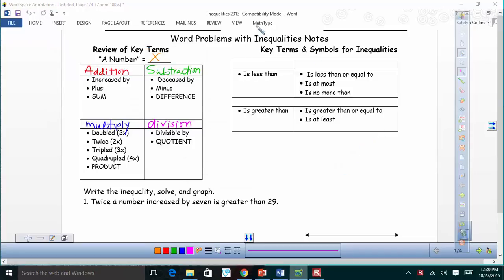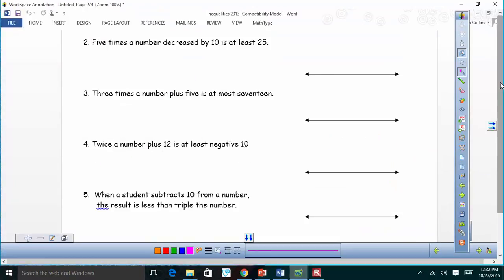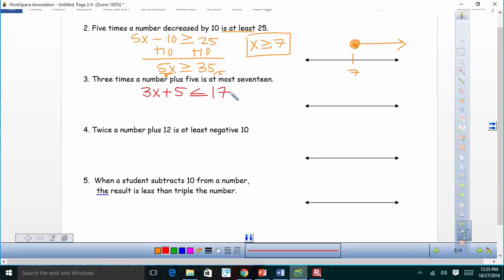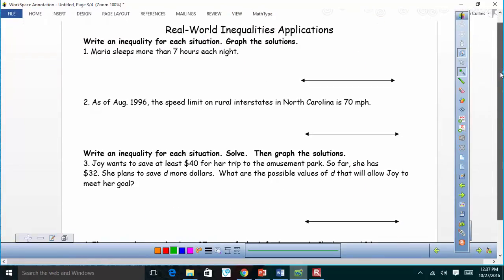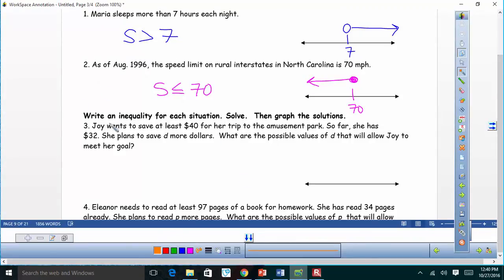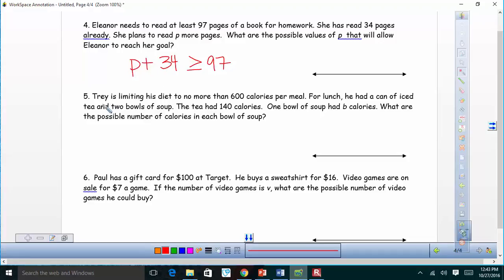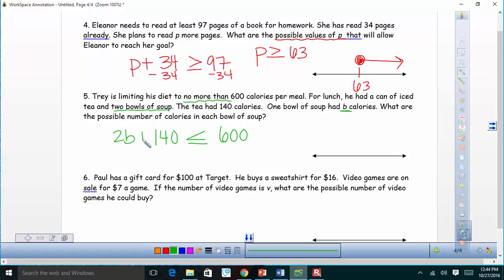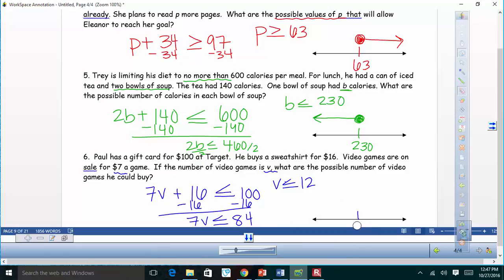Inequality Word Problems Notes